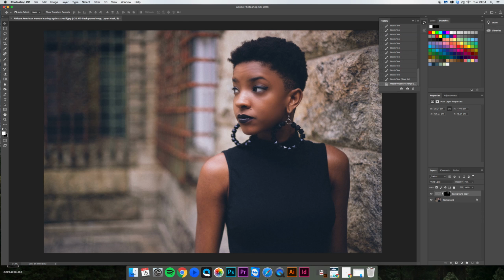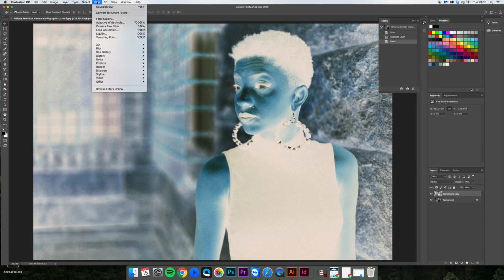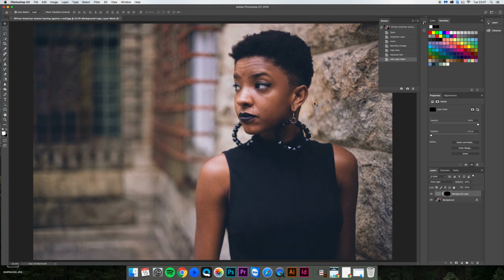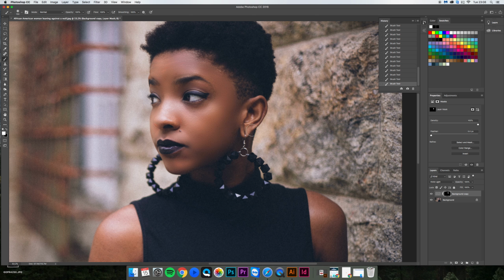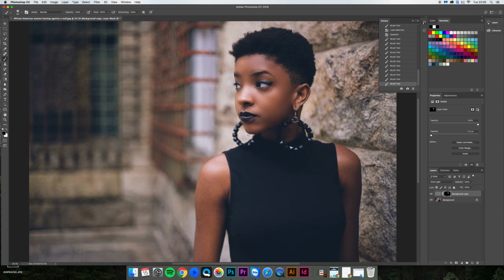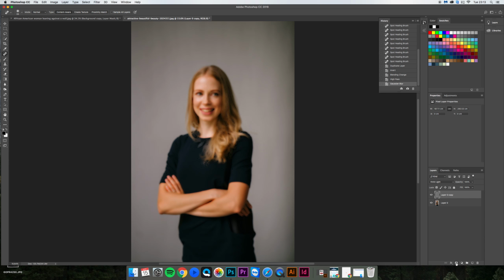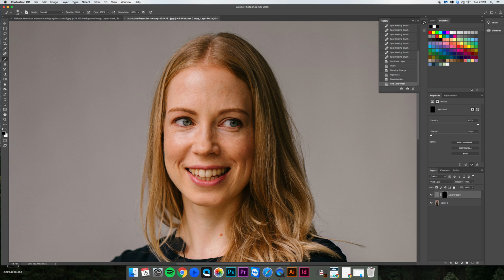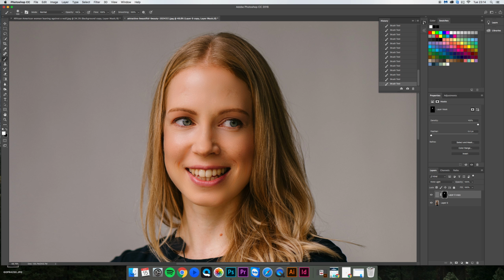Professional Skin Softening Technique in Photoshop - Skin Retouching and Sculpting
High Quality Technique for skin retouching/softening in Photoshop.

Using 9 simple steps you can use this technique to any image of your choosing. It will remove any small blemishes, wrinkles, ageing but keep that smooth skin texture unlike some other techniques used by others.

Hopefully this video can help you achieve the desired effect your after.

► Image Credit: Stokpic.com